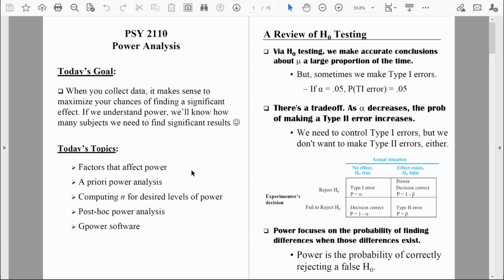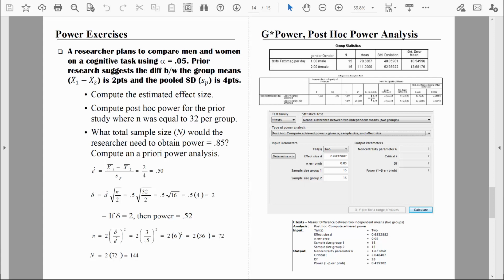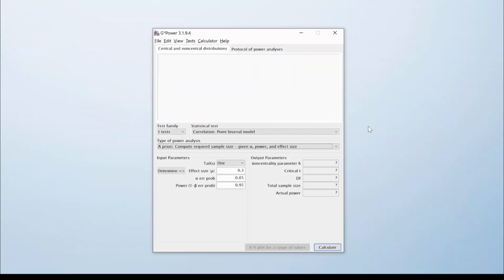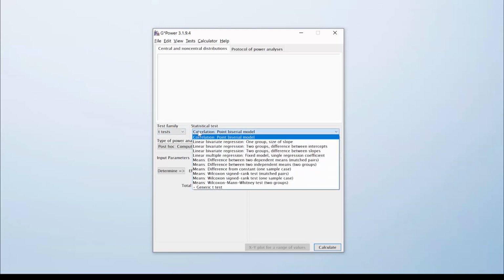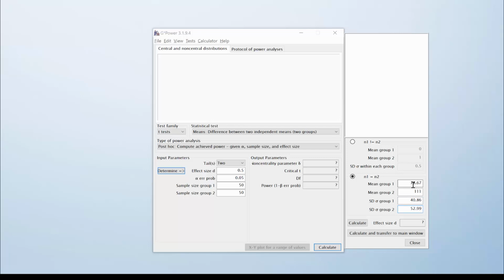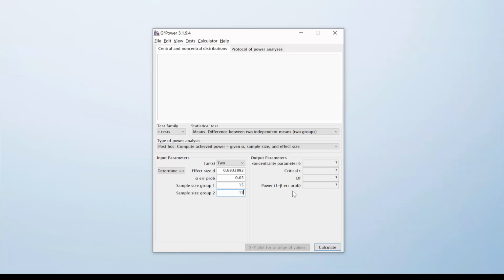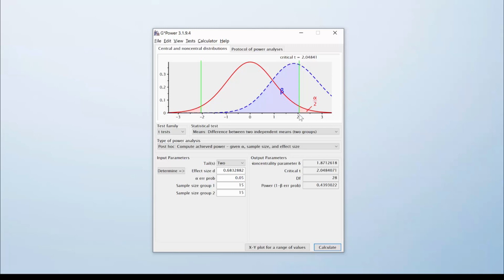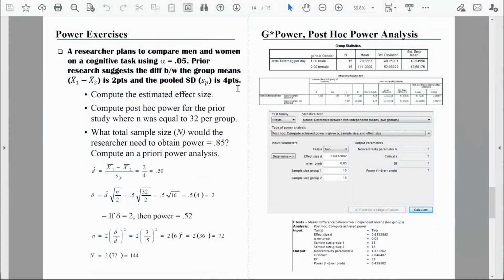PSY 2110 Statistics: Power Analysis, #6 (Introduction to GPower)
In this video, I demonstrate how to download and run GPower, which is FREE software for computing statistical power. Power is the probability of correctly rejecting a false null hypothesis. In other words, power is the probability of NOT making a Type II error.